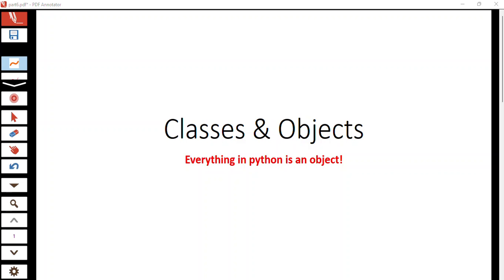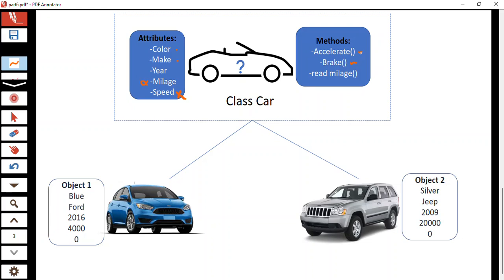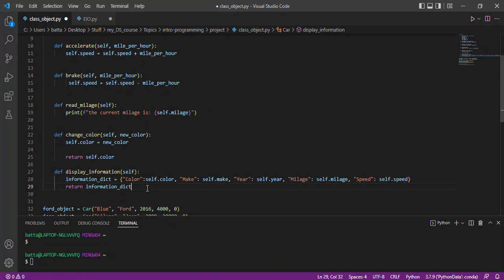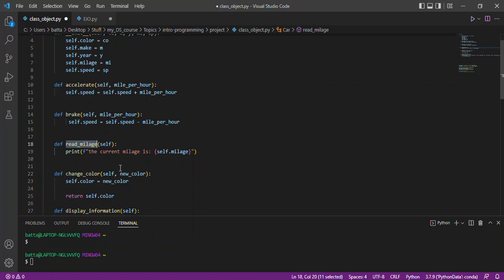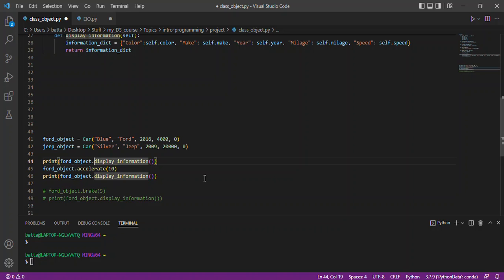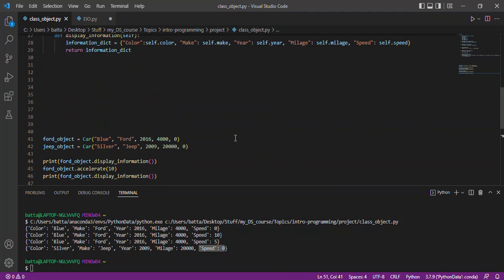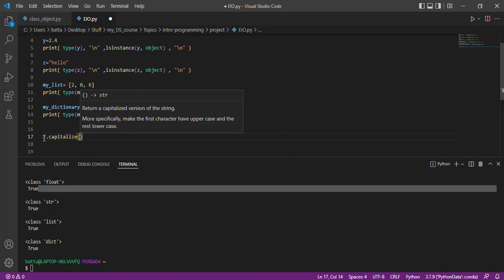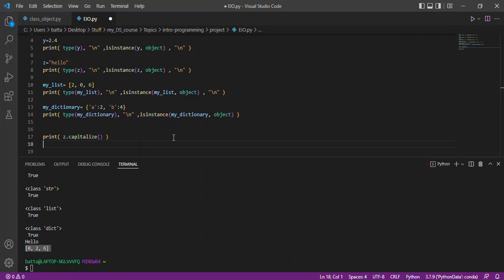Python for data science - part 6 - Object-Oriented Programming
Topics discussed in this part include:
-What is object-oriented programming?
-Everything in python is an object!
-What does a class consist of?
-How to create an object from a class?
-Practice using python.